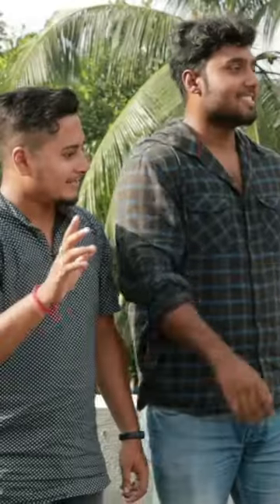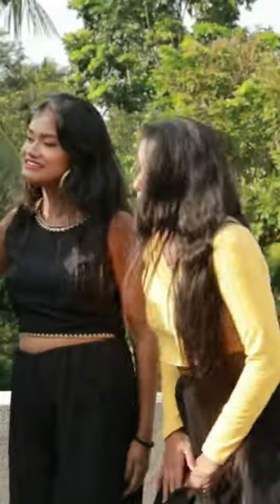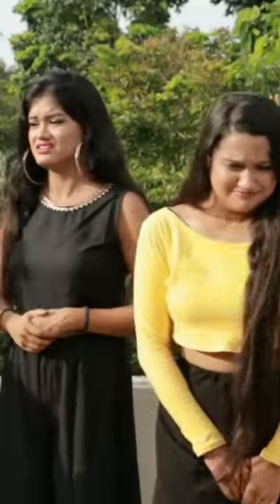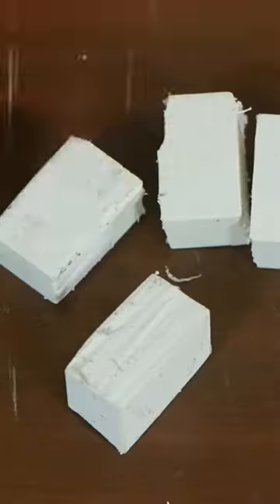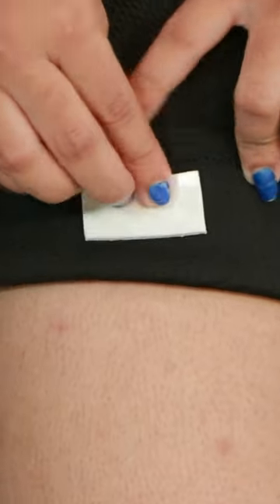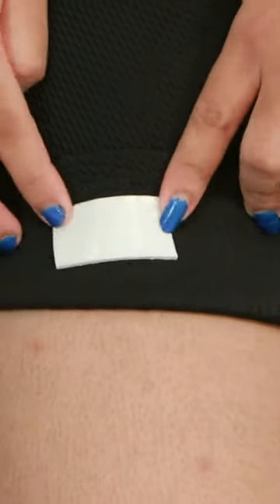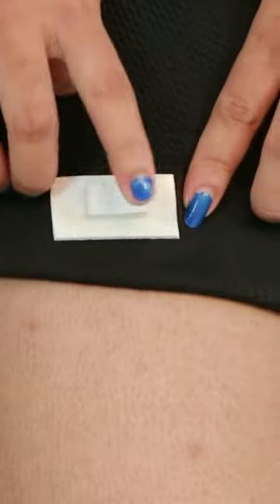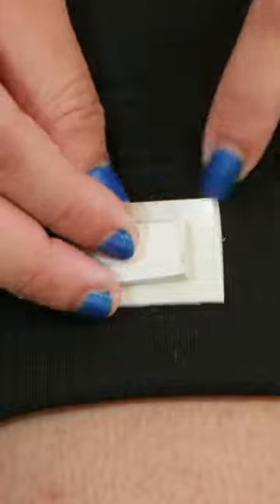Girl's Awkward Moment Life Hacks - Short Skirt